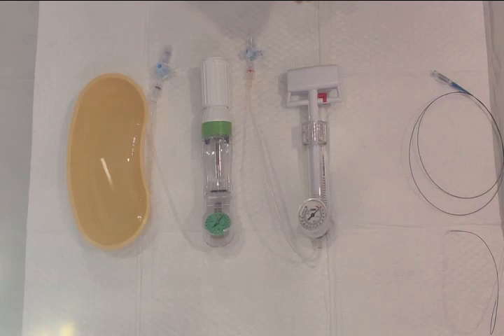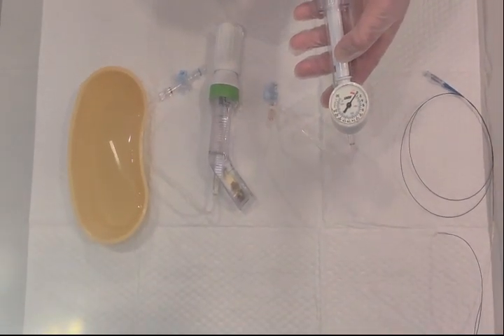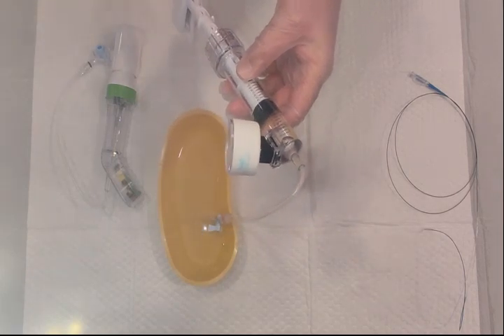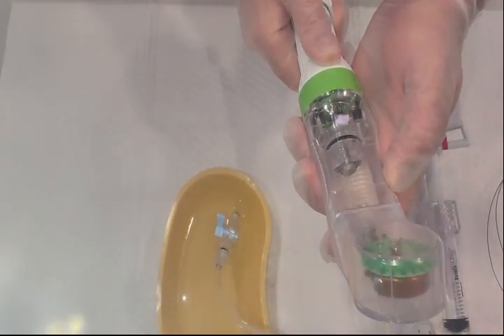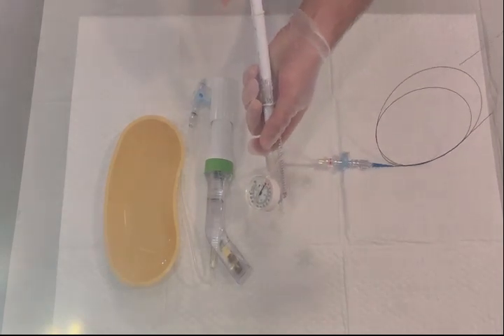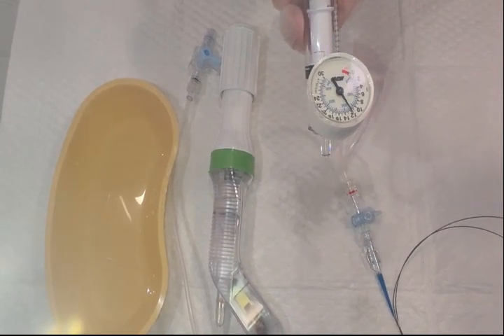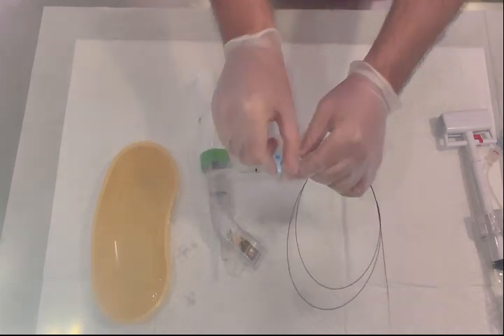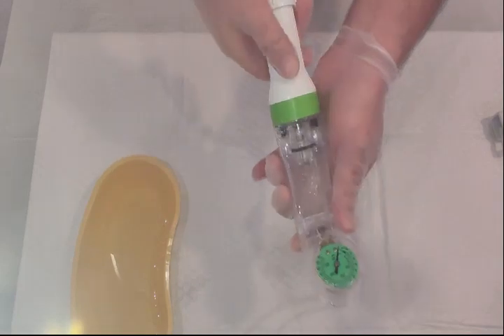What is Inflation Device? How to use it?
This video is about inflation devices from different manufacturer to easily explain the end users how to prepare and use it effectively in different types of interventional procedures whether in coronary interventions or vascular procedures.